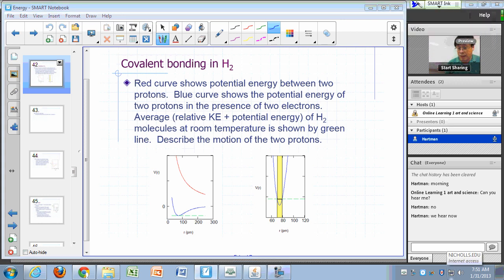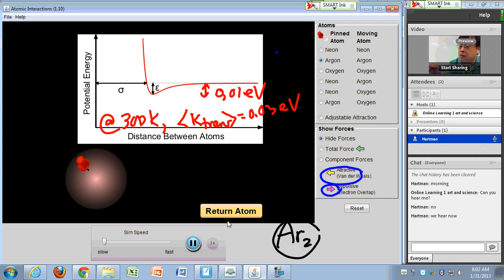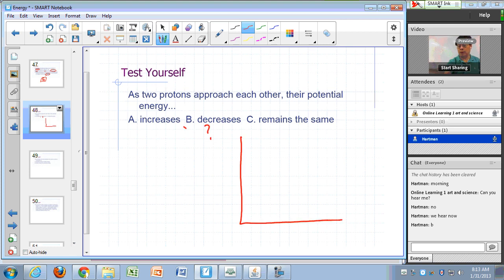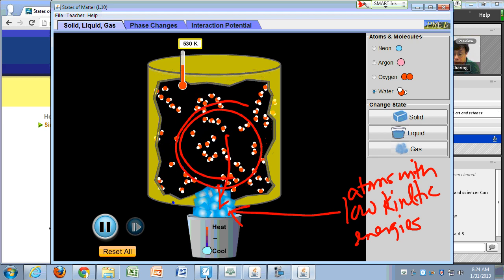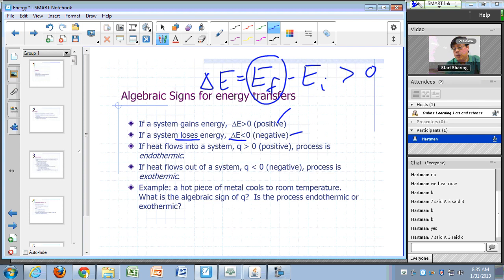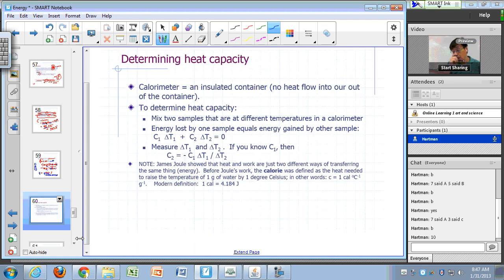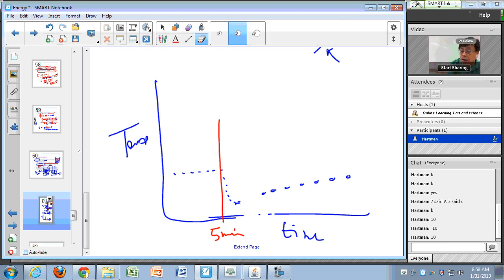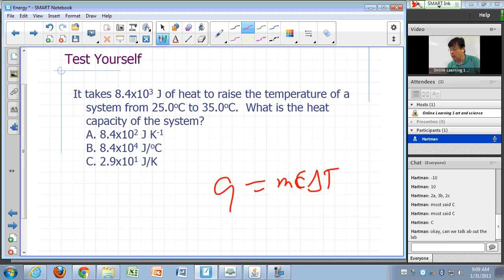General Chemistry Lecture: Energy, Part 3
Bonding in atoms, heat, work, thermal energy, temperature